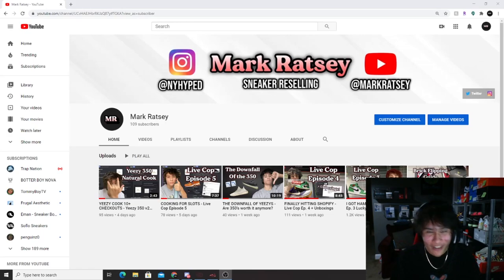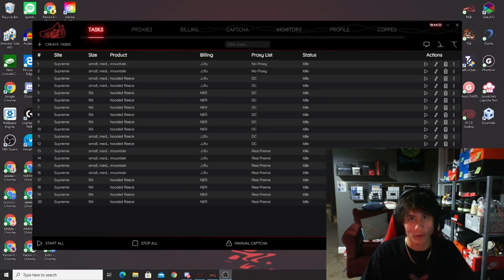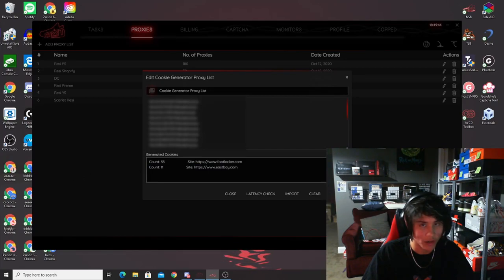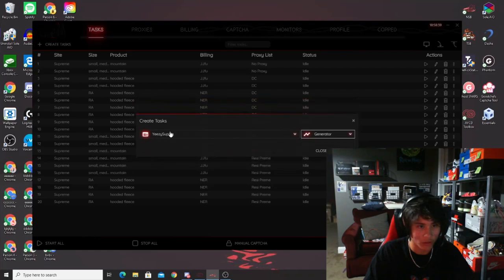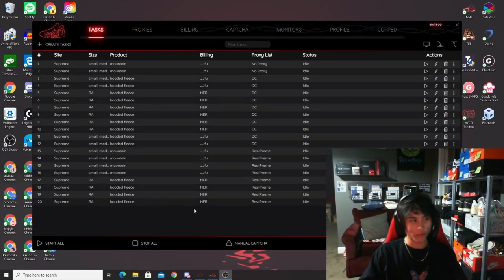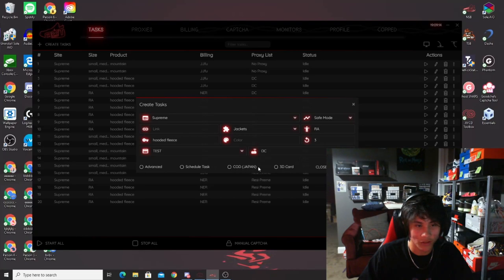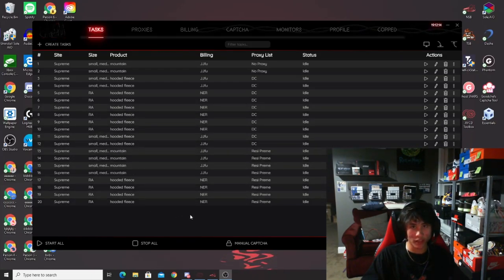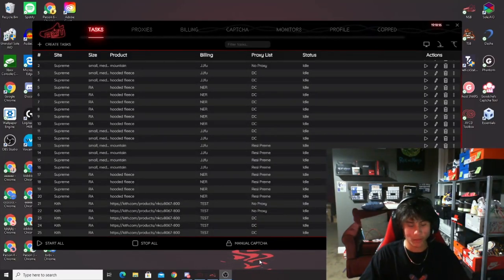NSB COMPLETE BEGINNERS GUIDE - Everything you need to know to get cooking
In this video I break down and explain to you step by step how to cop sneakers and hyped item using NSB (Nike Shoe Bot).

-Timestamps-
Overview - 00:48
Footsites - 4:30
Yeezy Supply - 11:44
Supreme - 15:47
Shopify - 22:58

As always I appreciate everyone who supports the channel greatly! This is just the beginning!